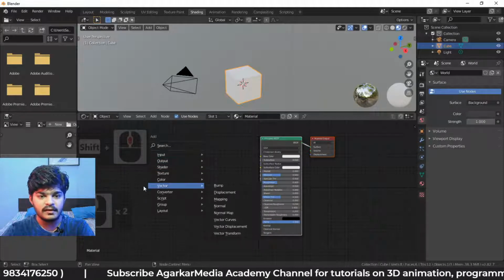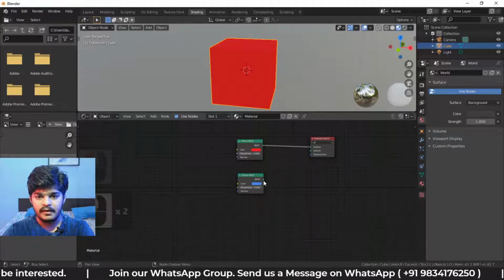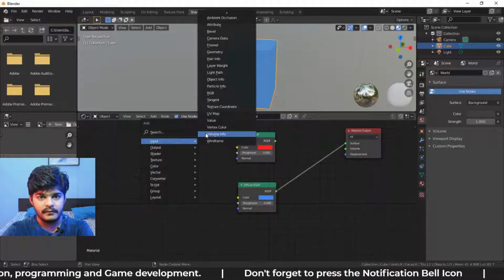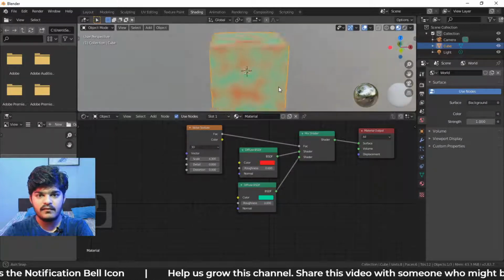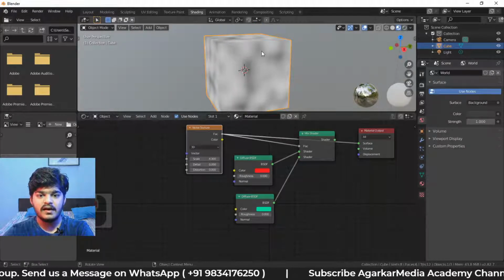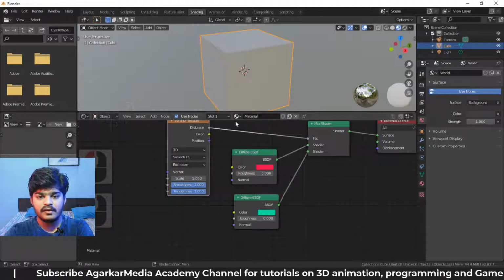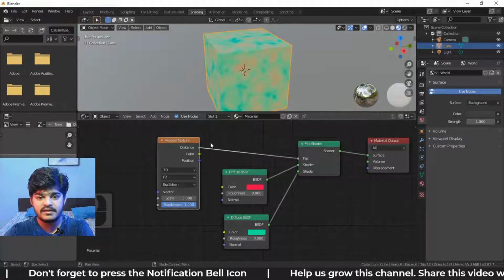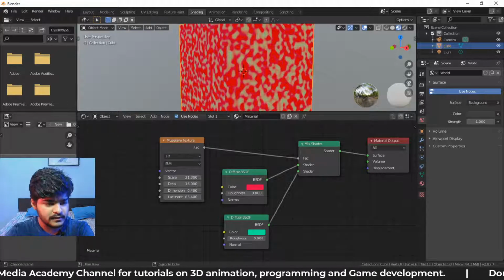Mix Shader | Blender Tutorial #23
In this video, we look at how to use Mix Shader to mix two textures in Blender.

beginner tutorial for blender
beginners guide to blender
mix shader
quick blender tutorial
easy blender tutorial
ducky3d
cggeek
cgcookie
cgmatter
defaultcube